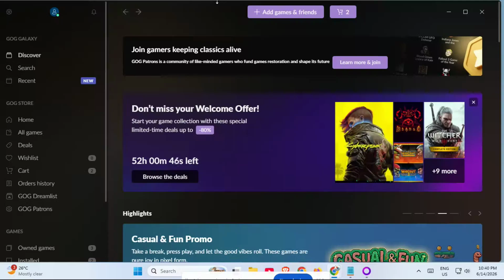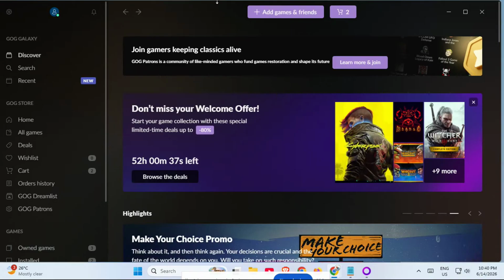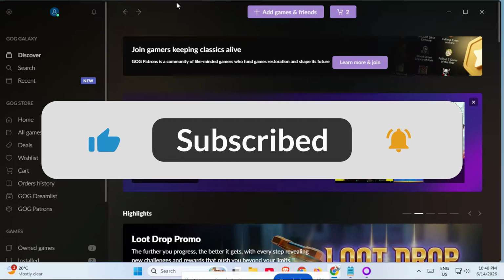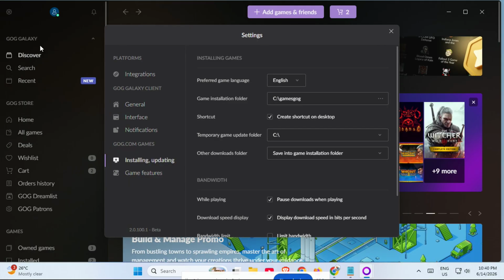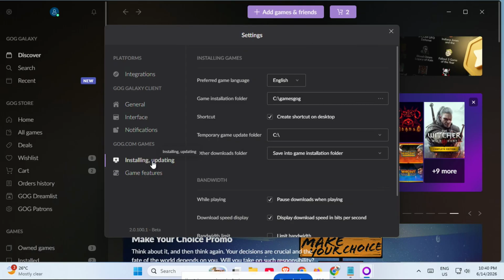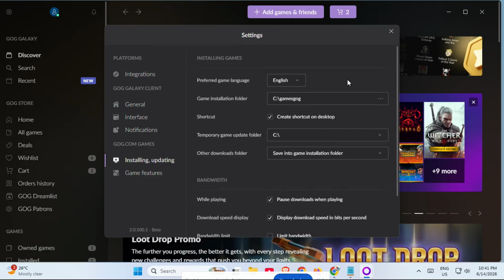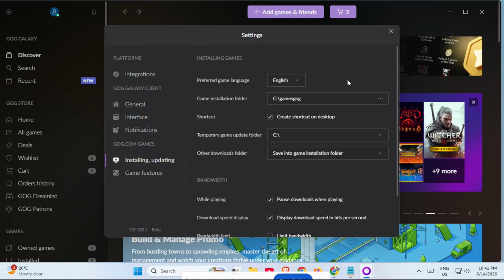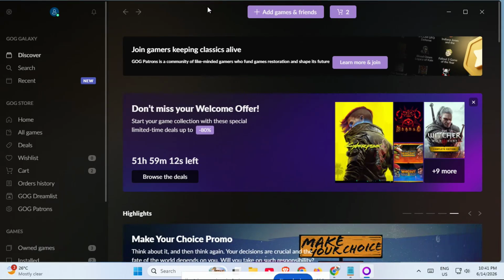How To Change Preferred Game Language In GOG (Easy Guide)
Learn how to change the preferred game language in GOG using the app settings in just a few clicks. This quick guide shows you exactly where to find the Installing, Updating tab and select your default game installation language.

🕚Timestamps:
0:00 Intro
0:10 Open GOG App
0:18 Go To Settings
0:30 Open Installing, Updating Tab
0:42 Select Preferred Game Language
0:58 Outro

✍️What You'll Learn In This Video:
• How To Open GOG And Access Settings
• How To Find The Installing, Updating Tab
• How To Change The Preferred Game Language
• How To Set A Default Game Installation Language
• How To Save Your GOG Language Preferences

💡Pro Tips:
• Pick your preferred language before installing games so future downloads use the correct default.
• If a game does not support your selected language, GOG may fall back to another available option.
• Double-check the Installing, Updating tab anytime you want to review your language settings.